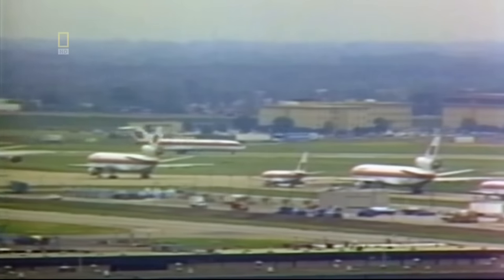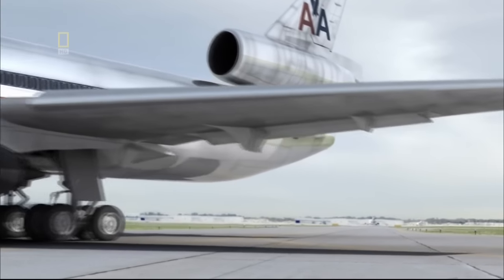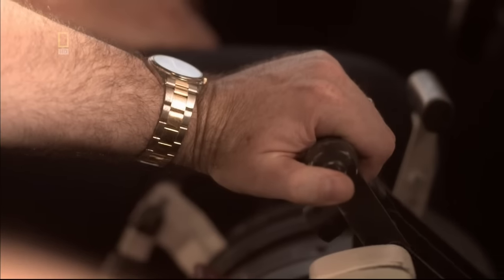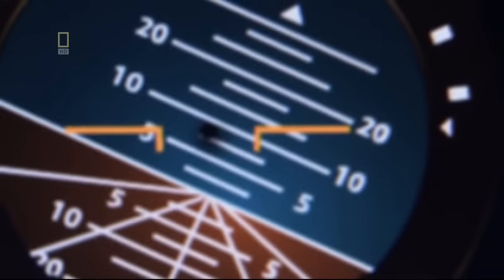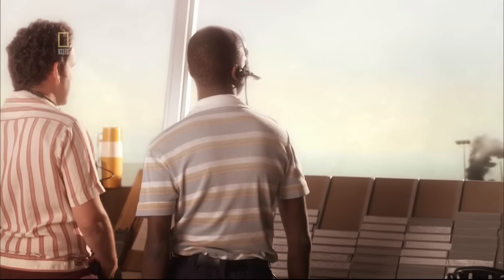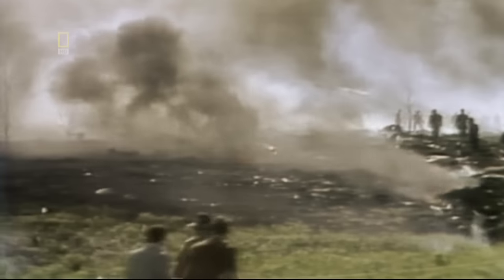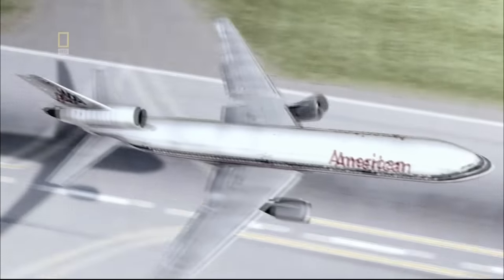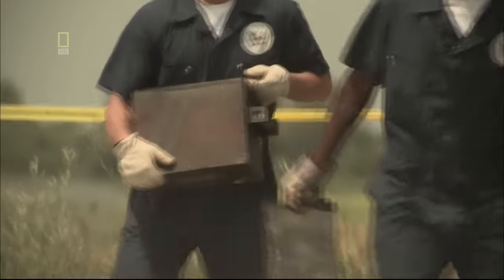Mayday Air Crash Investigation S12E07 Catastrophe at O'Hare American Airlines Flight 191